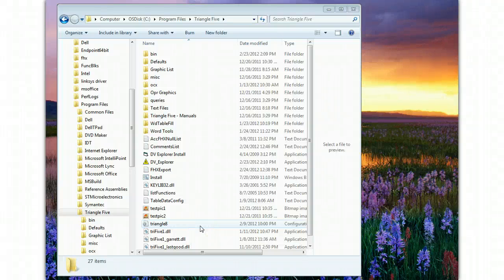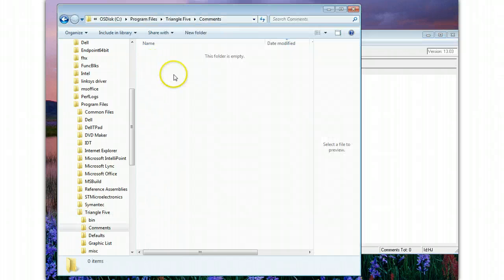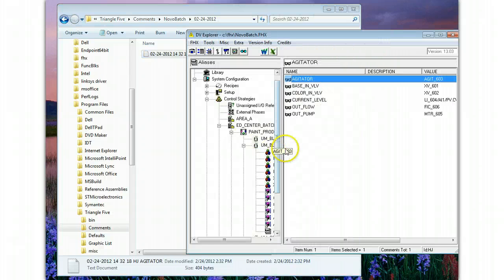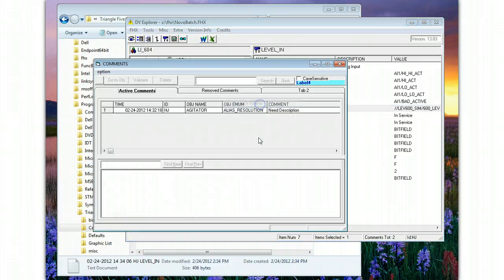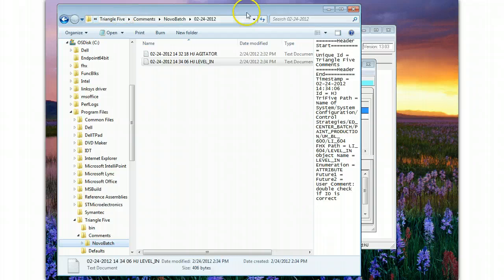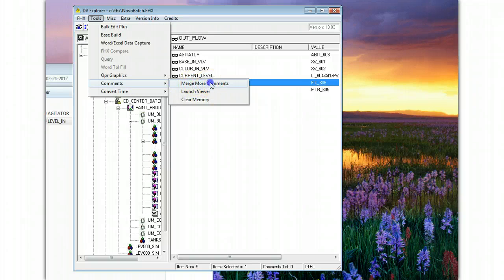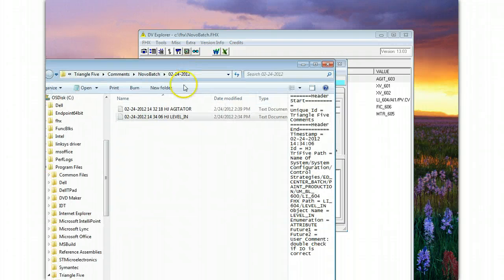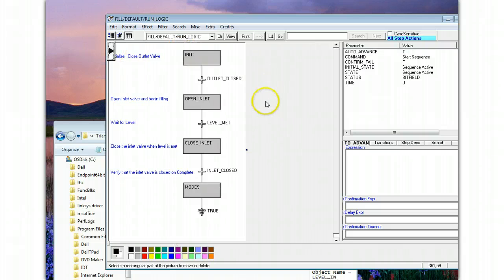TriFive Comments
Ability to enter comments or notes when viewing FHX file.  Very useful to code review and to tell and pin-point others where in the FHX code you have comment on.